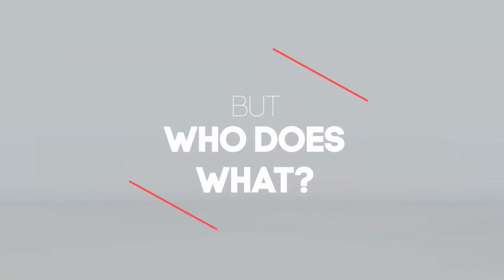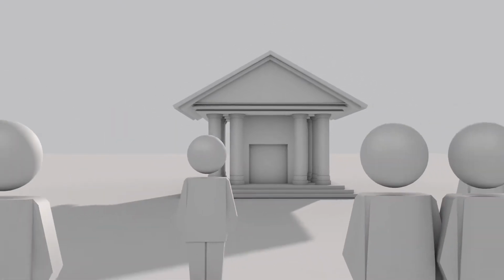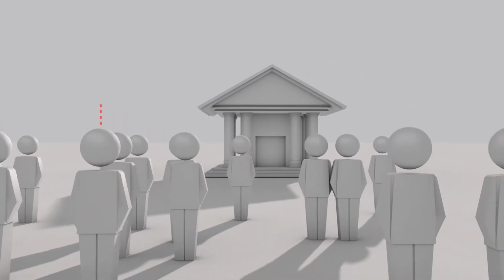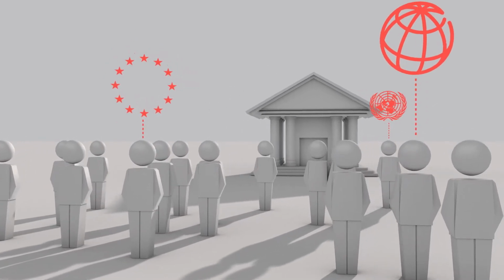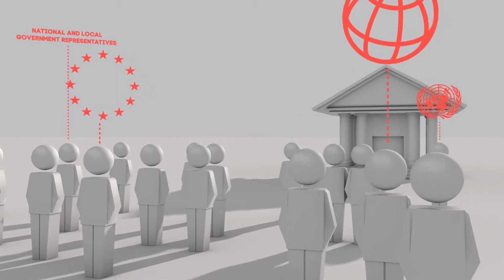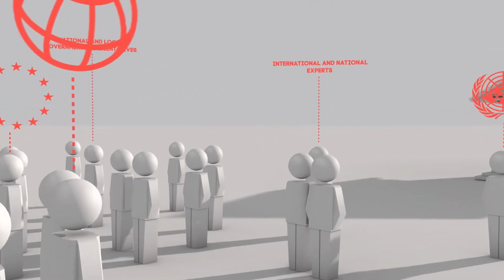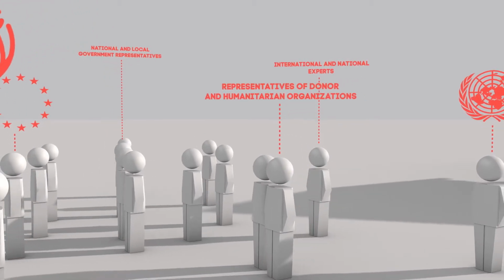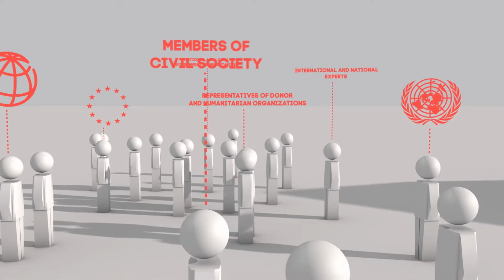Post-conflict and post-disaster needs assessment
Since early 2007, the Commission, the UN-family and the World Bank have worked together in setting up a platform for cooperation on post-crisis needs assessments for natural disaster (Post-Disaster Needs Assessment, PDNA) and conflict (Recovery and Peacebuilding Assessment (RPBA), previously named Post-Conflict Needs Assessment, PCNA) scenarios. This trilateral cooperation was framed and formalised through the signature of a Joint Declaration on “Post-Crisis Assessments and Recovery Planning” in September 2008. The EU/UN/WB platform covers the whole PDNA/RPBA(PCNA) process, including strategic coordination, development of joint methodologies for post-crisis assessments, joint deployment of assessment teams, joint training and joint recovery planning and monitoring.
In line with the 2008 Declaration on Joint Post-crisis Assessments and Recovery Planning, the overall objective of the project is to assist and develop third countries’ in-country capacity to gradually assume a more prominent role in Post-Disaster Needs Assessments and Post-Conflict Needs Assessments (now changed to Recovery and Peacebuilding Assessments, RPBA).
The purpose of this project was:
==to support further development of joint PDNA/RPBA(formerly PCNA) methodologies, tools, training programmes, etc.;
==to support joint PDNA/RPBA(formerly PCNA) missions in-country/in region (in coordinating with EU Heads of Delegations and with the European External Actions Service (EEAS) and European Commission). While such support could cover any relevant technical field (long-term and short-term expertise), it is foreseen that a particular emphasis is put on expertise in mission planning and development of final reports/recovery frameworks.
The two phases of the project contributed to a variety of outputs and results, including:
==Phase 1 (01/01/2013 – 31/07/2015): revision of the PDNA methodology and development of the joint EU/UN/WB PDNA Guide, development of the Disaster Recovery Framework (DRF) Guide, review of the PCNA methodology, development of training and capacity building materials, delivery of information/capacity building sessions, joint PDNA/PCNA training courses for national authorities and regional/international organisations, support to over 15 joint EU/UN/WB PDNA/PCNA missions;
==Phase 2 (10/07/2015 – 09/07/2017): revision of the PCNA methodology and development of the RPBA methodology, development of training and capacity building materials, delivery of information/capacity building sessions, joint PDNA/RPBA training courses for national authorities and regional/international organisations, support to over 10 joint EU/UN/WB PDNA/RPBA missions.